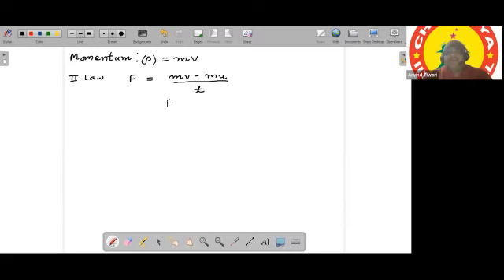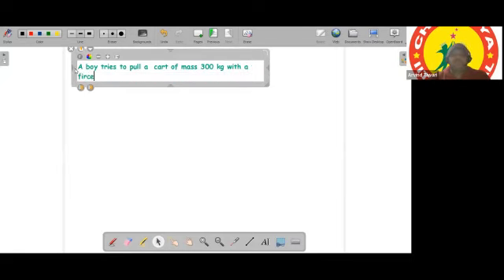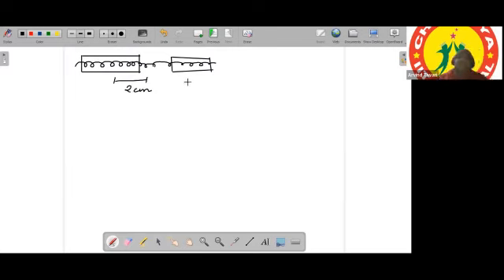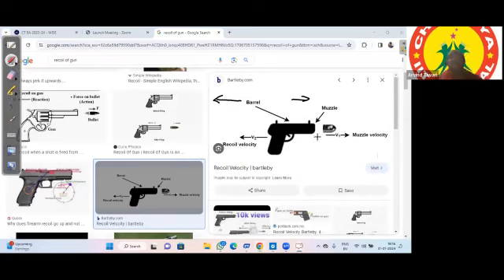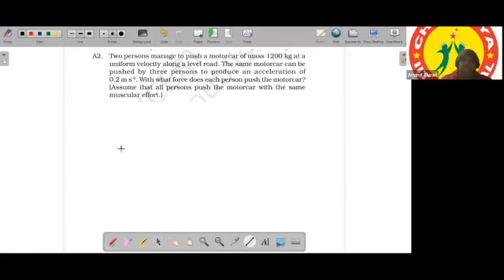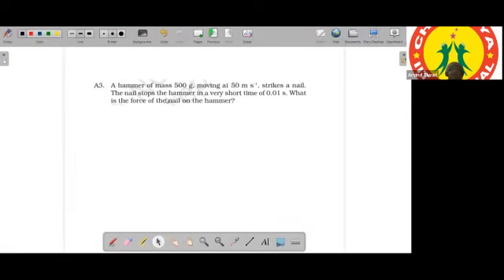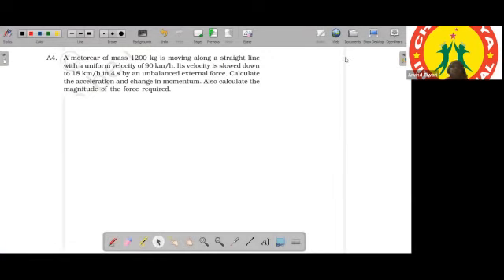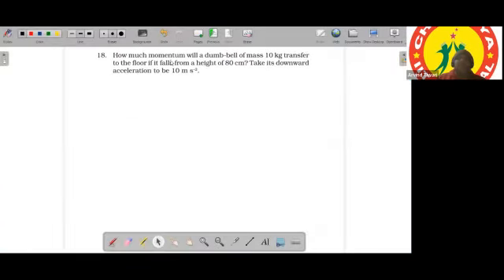REVIEW FORCE L2